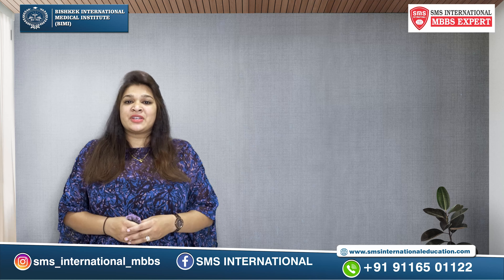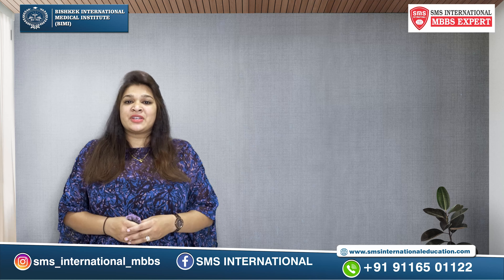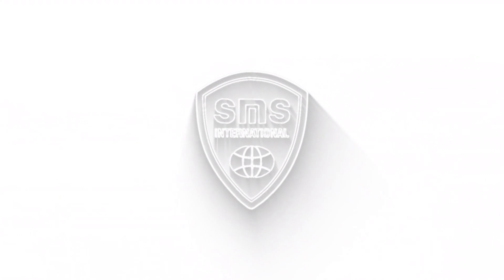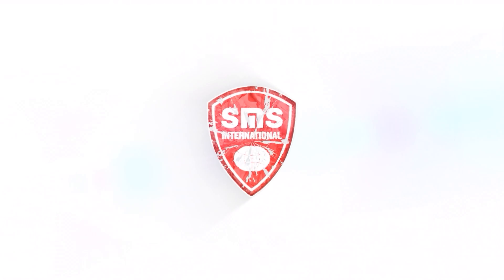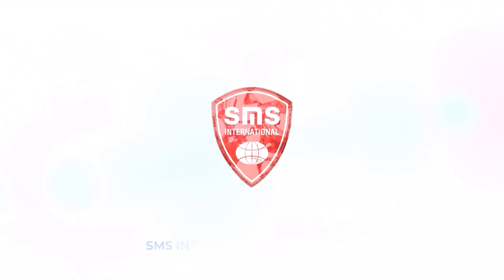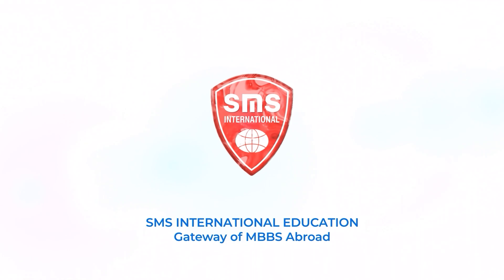BIMI, Kyrgyzstan I year syllabus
I Semester :
Anatomy
Physiology
Histology
Medical Biology
Clinical Training

II Semester :
Anatomy
Physiology
Histology
Biochemistry
Clinical Training